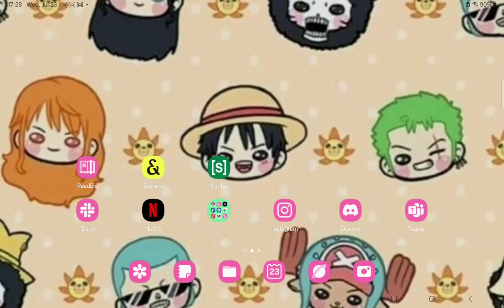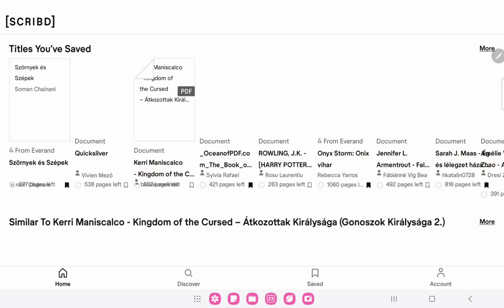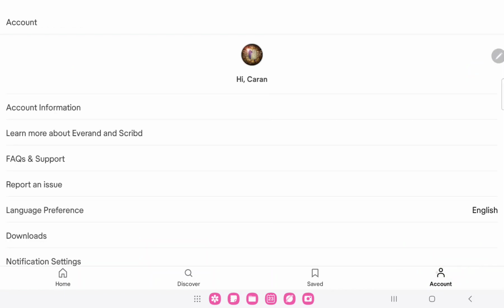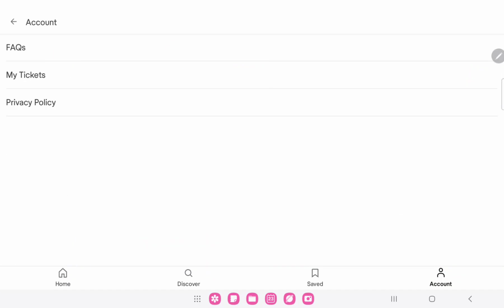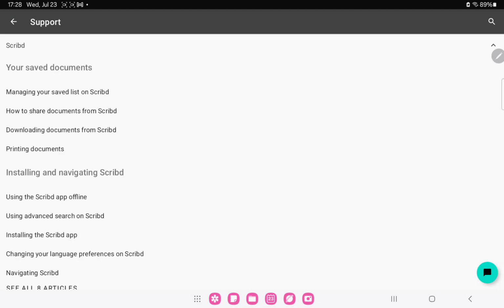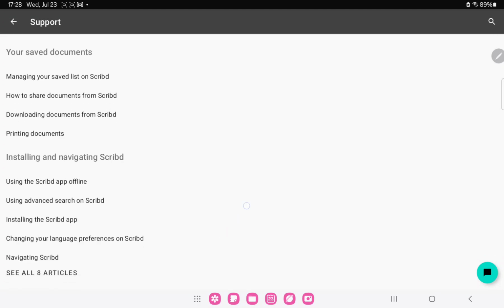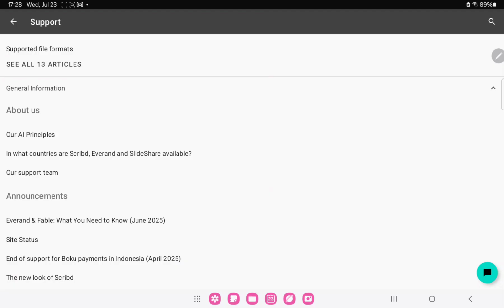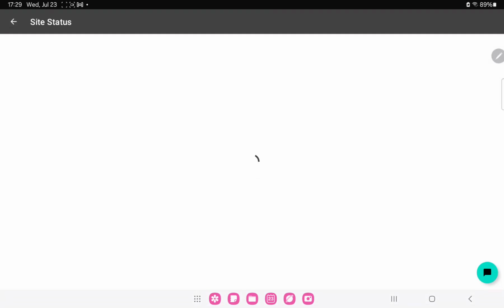How to find support section on Scribd?